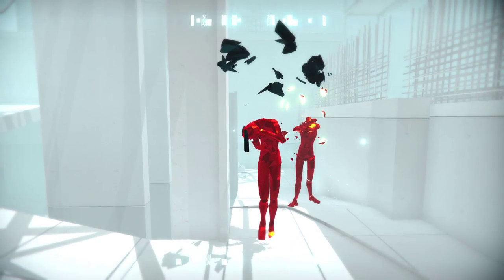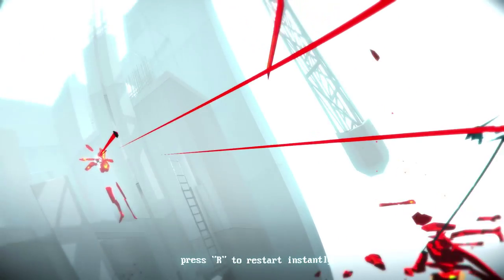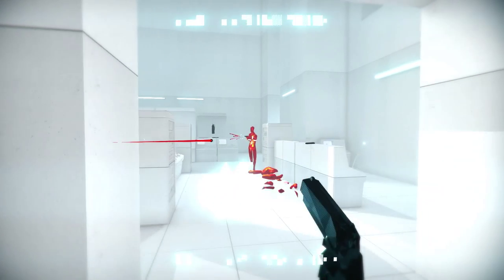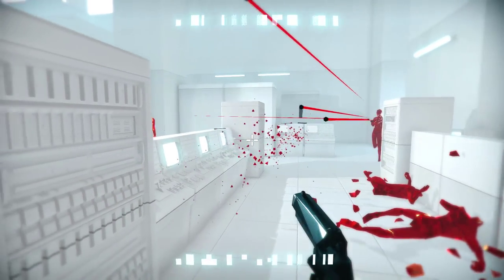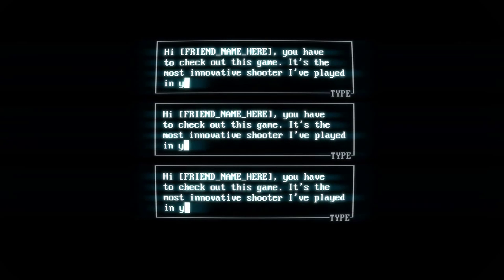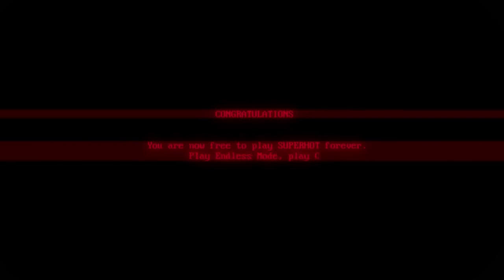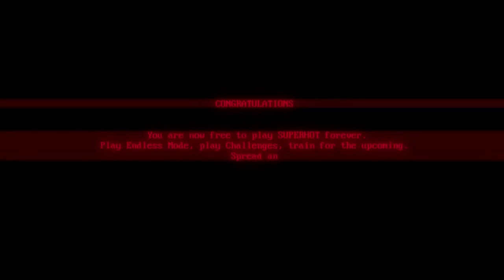Let's Play SUPERHOT (Part 3) | The End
An exceedingly stylish game with a fantastic central bullet time mechanic and...a plot? How deep does this go...?